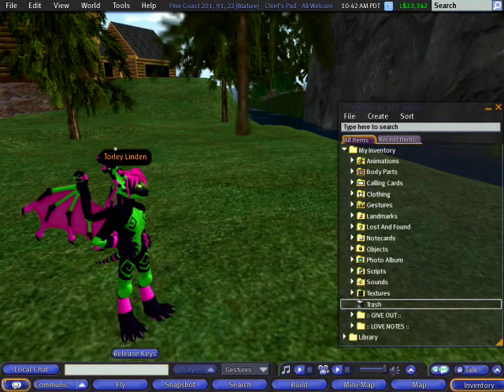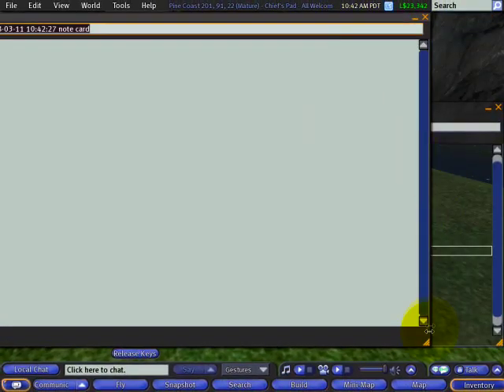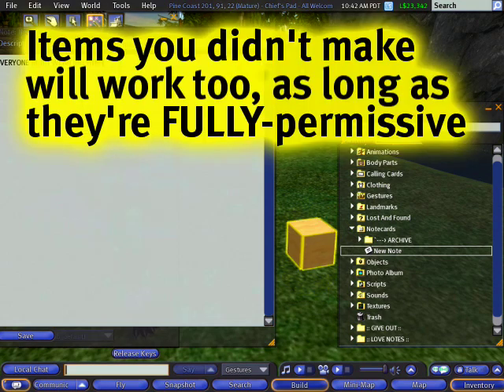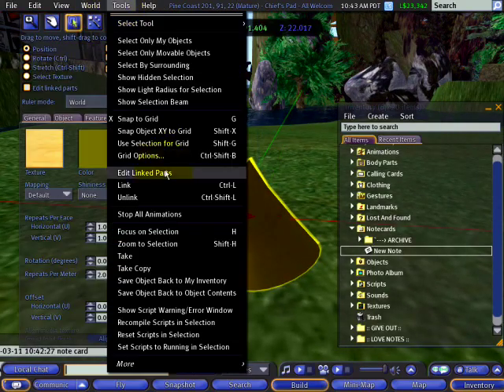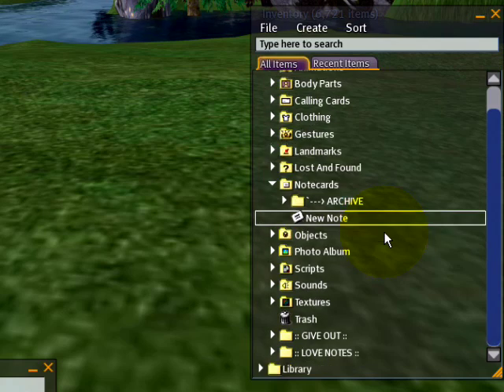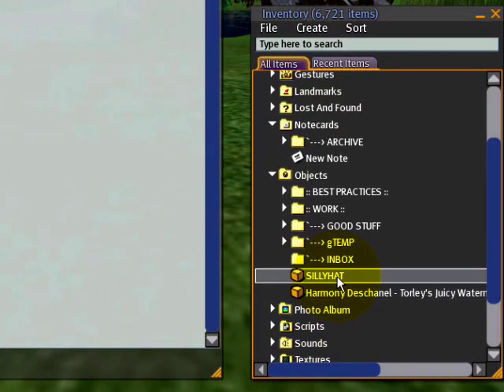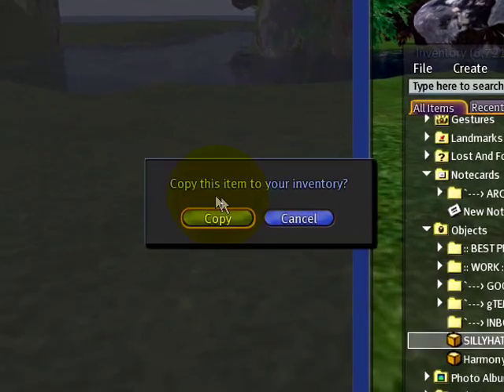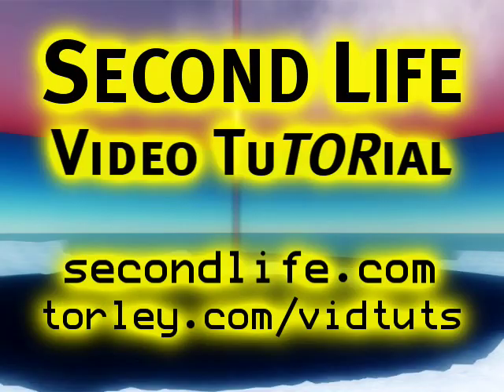Notecard attachments - Second Life Video TuTORial QUICKTIP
Notecard attachments
Did you know that you can attach Inventory objects into a notecard? Any fully-permissive Inventory item can be sent in a notecard. Permissions are shown in Inventory next to item names. To make an object fully-permissive, change the permissions in edit tools -- General tab; "Next owner can:" Modify, Copy AND Transfer must be checked. First, make a notecard with Right-click -- New note, then write a notecard as you normally would. To embed the object, Right-click the object in Inventory, and simply drag-and-drop it into the notecard. If you wish, you can also embed Landmarks in a notecard.